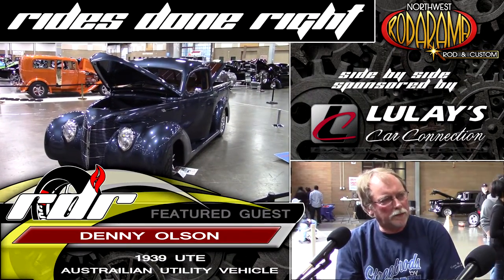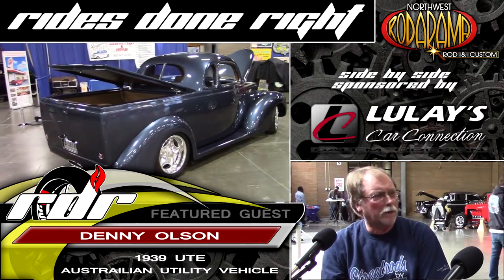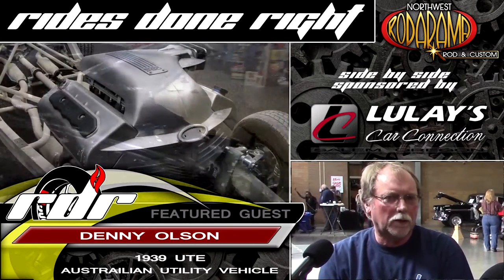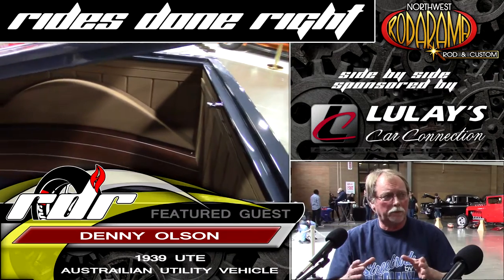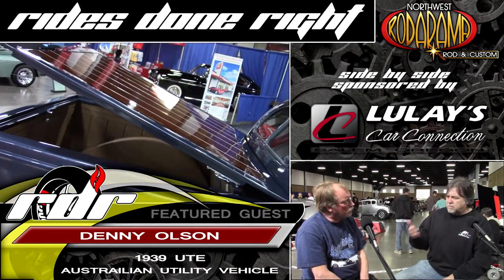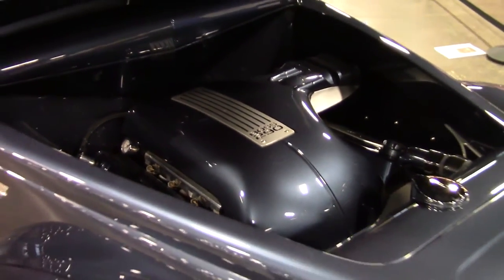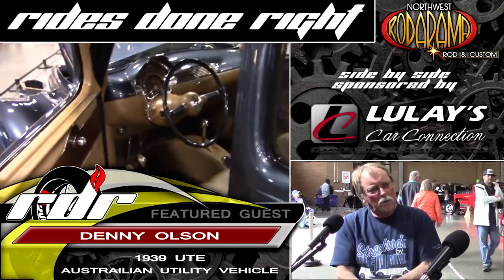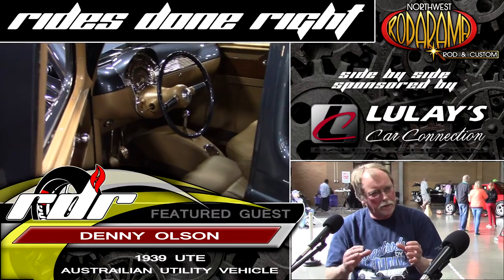RDR Interview with Denny Olson - builder of a 1939 Australian UTE Pickup at the 2016 NW Rodarama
Denny had several vehicles in the show (including his own). We focused on a 1939 Australian Utility Vechicle called a UTE.  Custom wood work througout the build (including the floor of the interior) were some of the highlights.  The bed had a unique arch rather than laying flat.  Everything was finished beautifully and there is a lot to see here.  Watch for video of his amazing looking green truck near the end of the interview.

Upon the completion of all of the NWR videos (including the Rides Done Right recap of the Northwest Rodarama) and all of the interviews (including some time with the guys from Bitchin' Rides), visit the Rides Done Right website for more details (we even have a special section for this show

to see more.